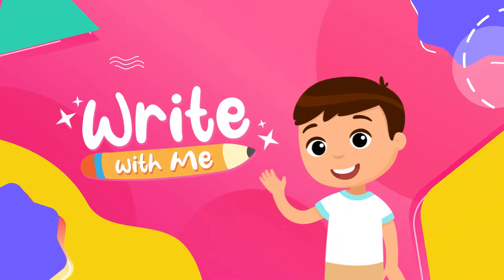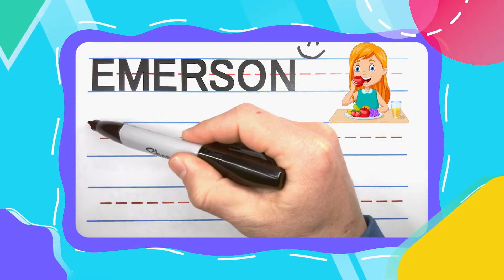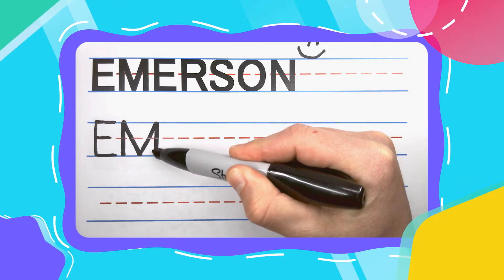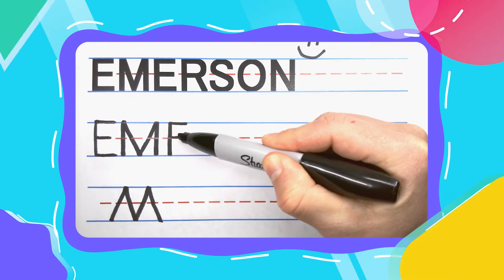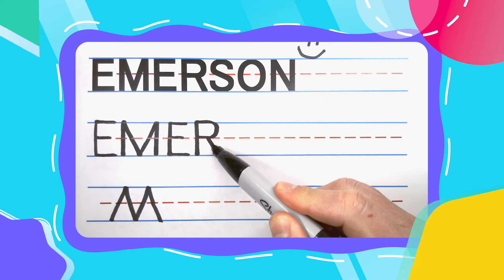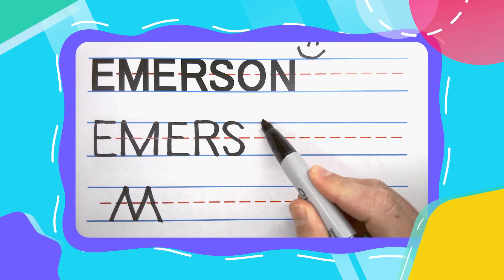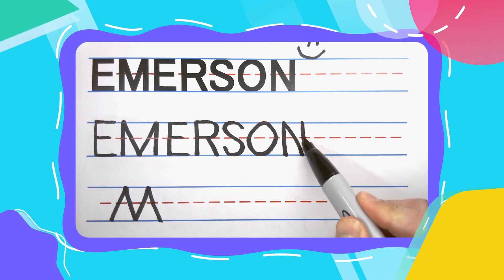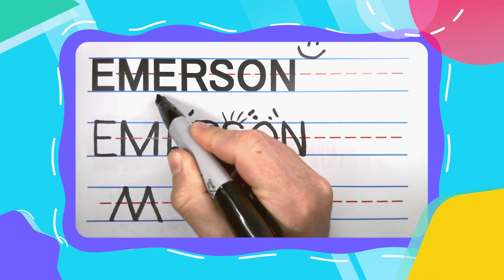How To Write EMERSON | Write With Me! -- FOR KIDS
In this video, you will learn how to write the name EMERSON in all capital letters. Check out the channel and subscribe to get access to free PDFs so that you, your child, or your students can practice along with all of the Write With Me videos.